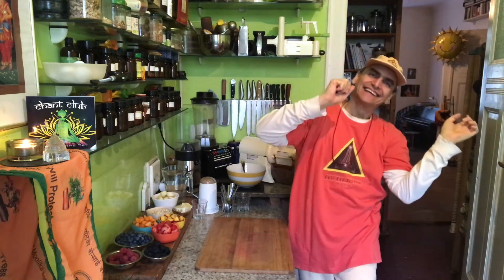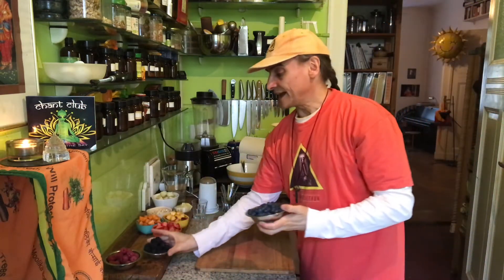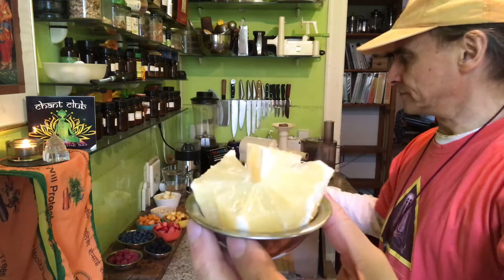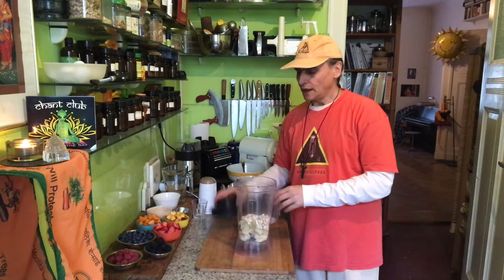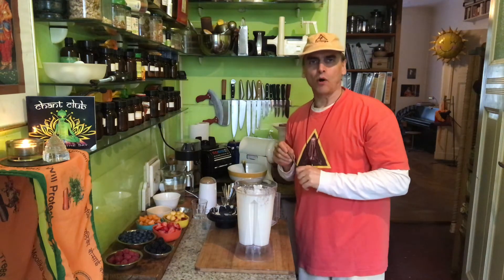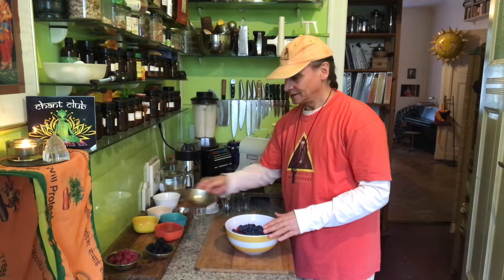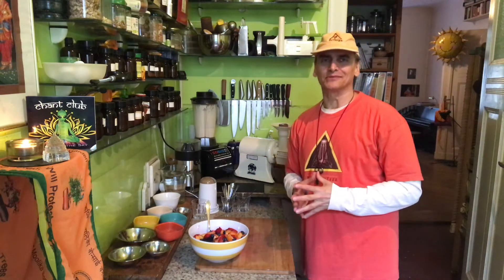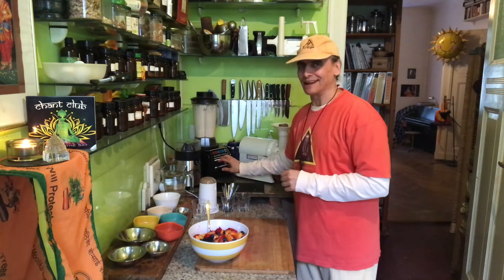Colorfull Berry Stone Fruit Salad ~ Take 3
MD Vegan combining nectarines, apricots, and strawberries with blueberries, blackberries and raspberries, tossing with cashews blended with bananas, lemons, and water, talking about the high energy in fruit and the high amount of energy used to grow them.